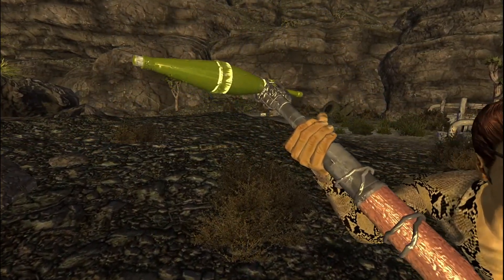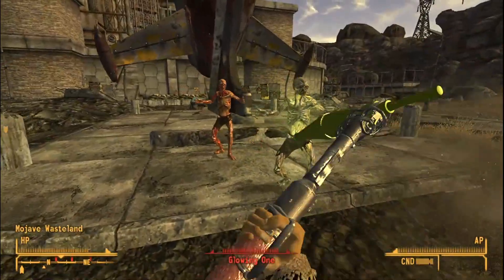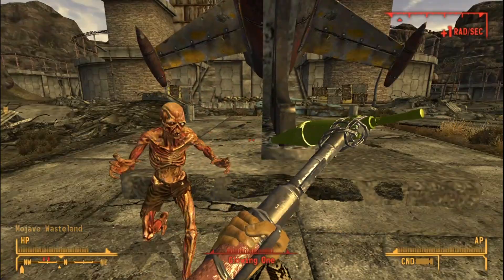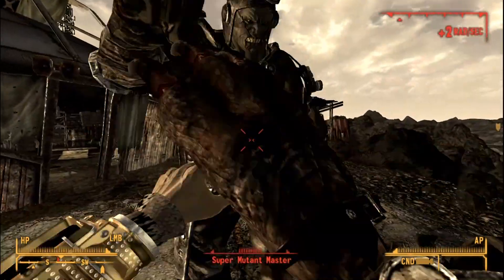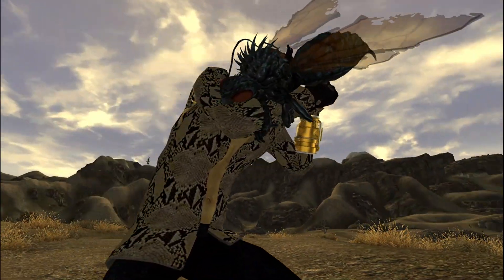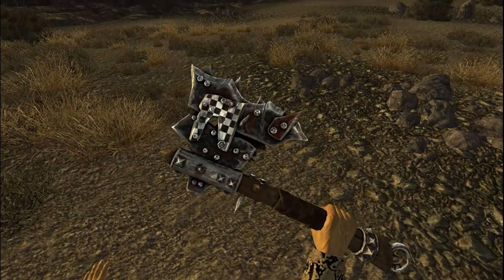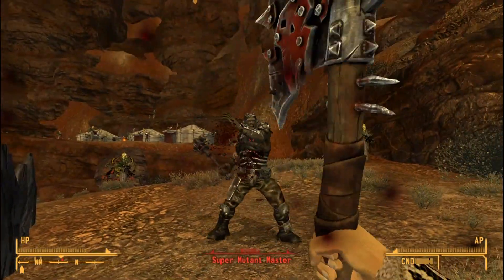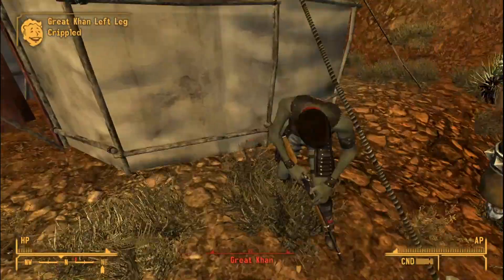Some Of The Best Melee Weapon Mods For Fallout New Vegas